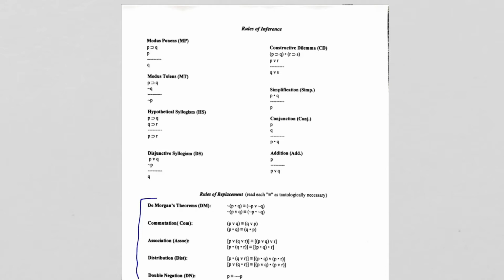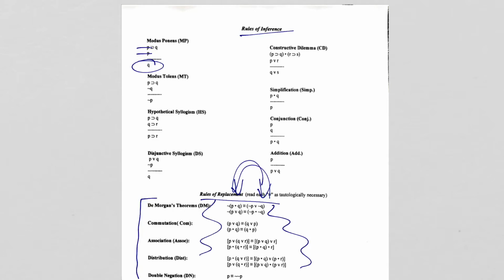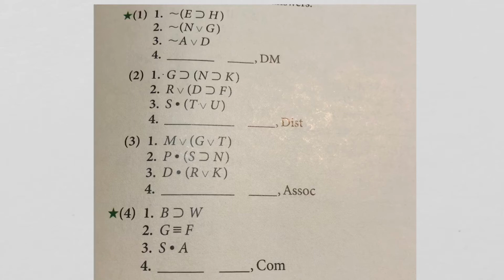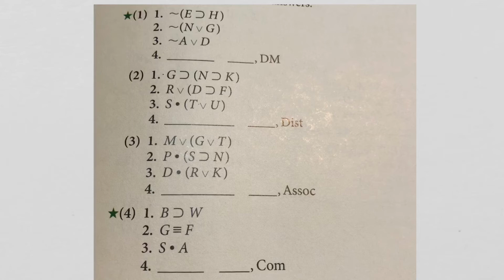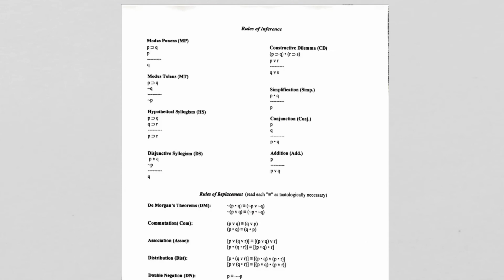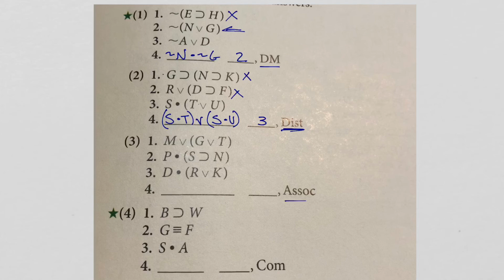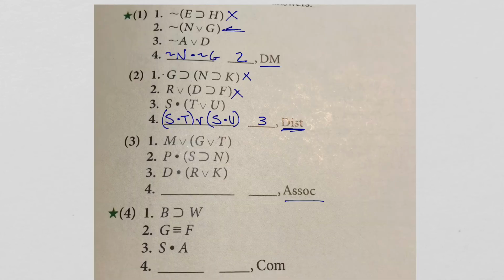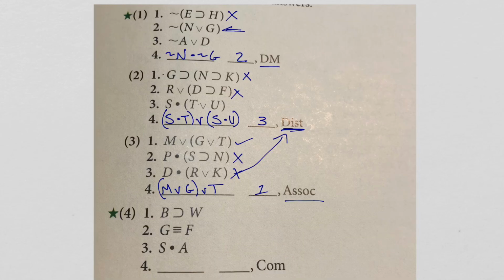Section 7.3 Video Lecture Part I